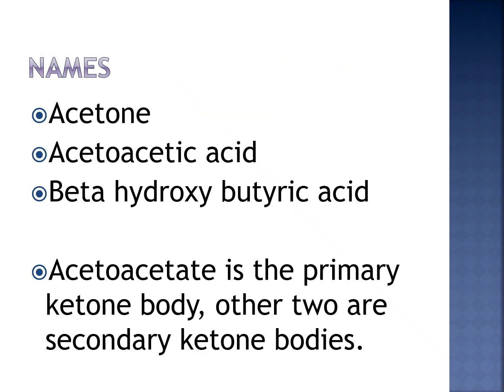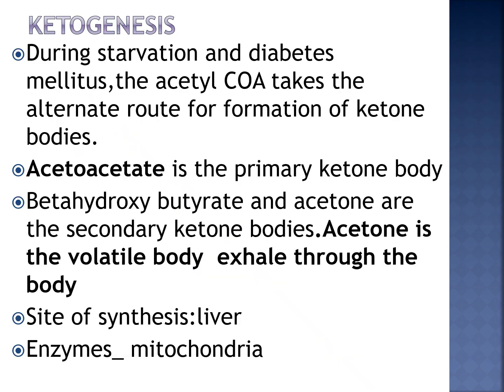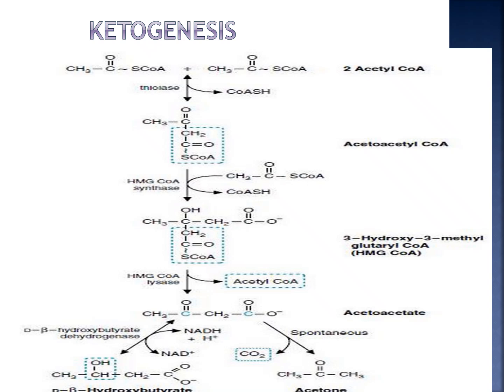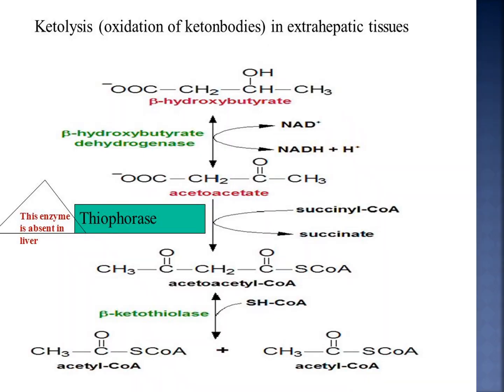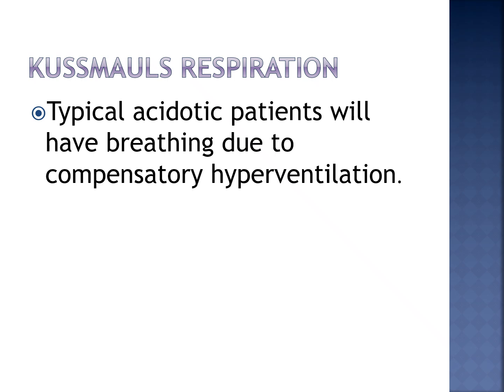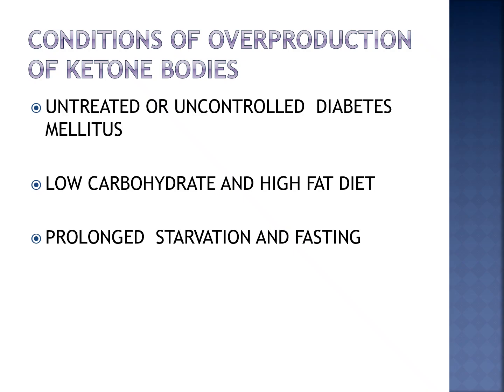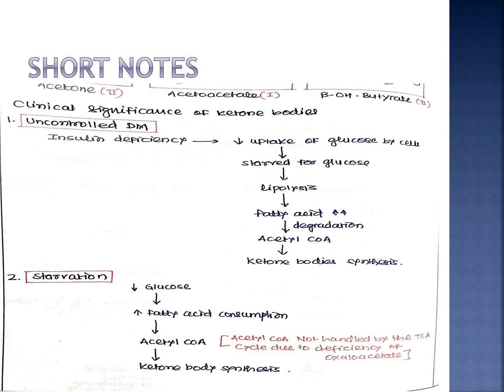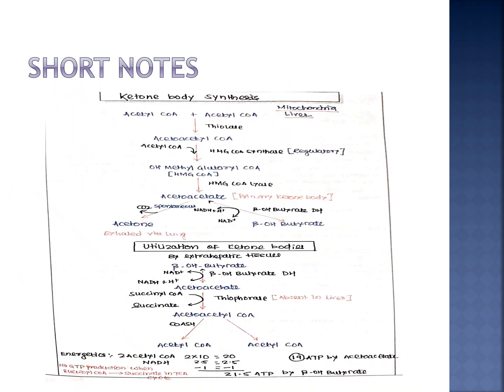KETONE BODIES (EVERYTHING YOU NEED TO KNOW) ENGLISH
THIS IS A VIDEO ABOUT KETONE BODY
-SYNTHESIS
-UTILIZATION